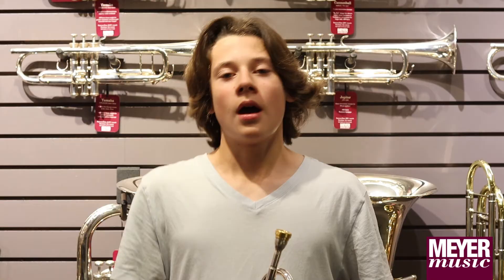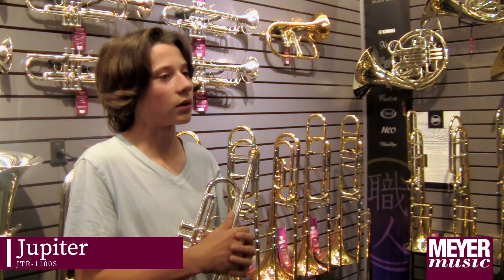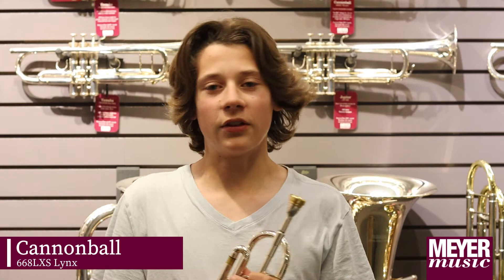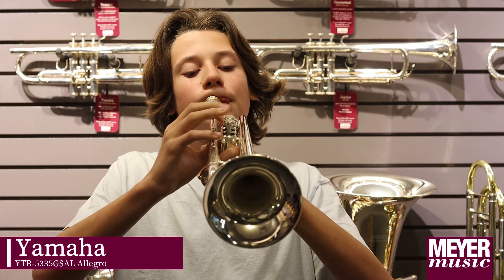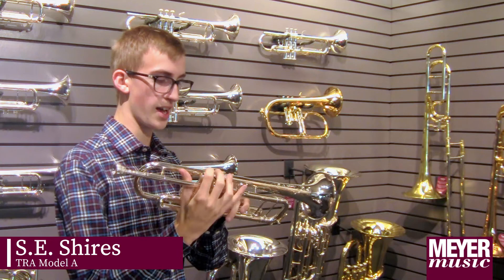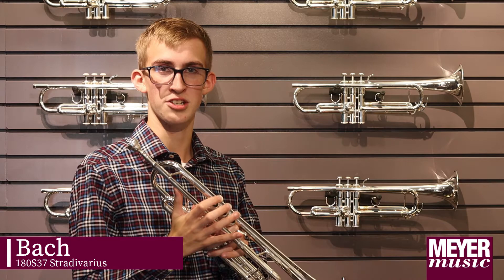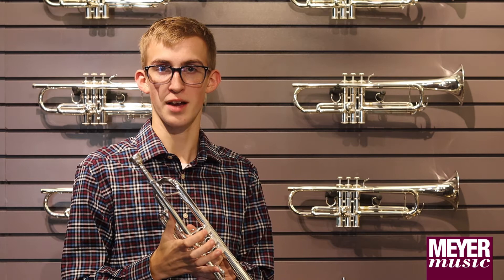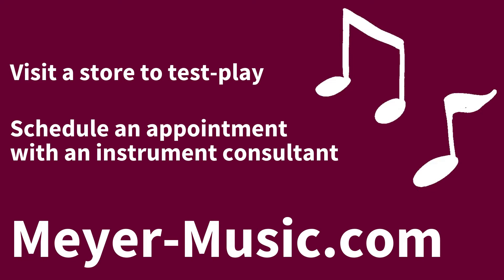Step-Up Your Trumpet!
Local students, Sam and Keegan, share their experience with stepping up and demonstrate some of the trumpets Meyer Music offers.